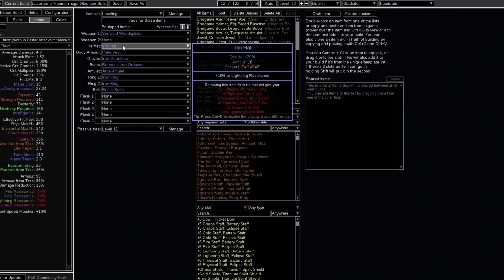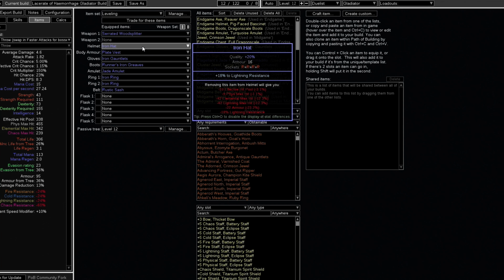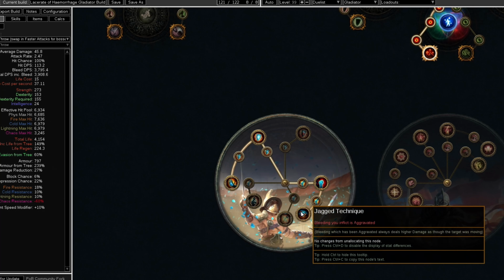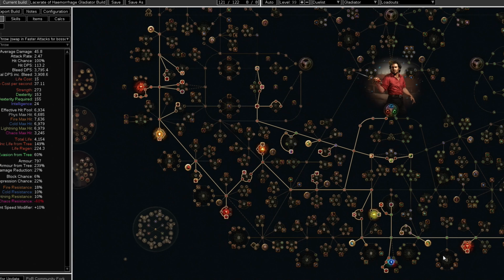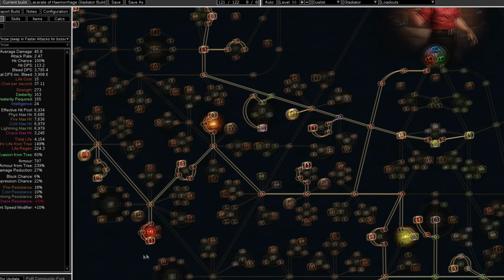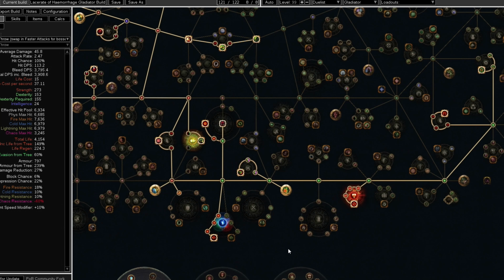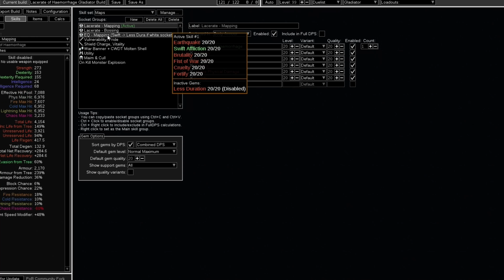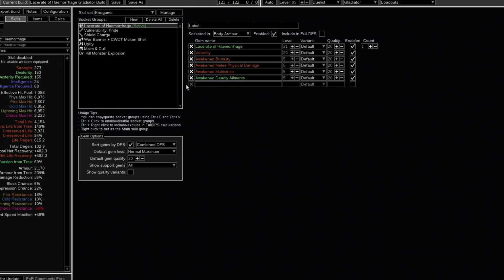INFINITE DPS LACERATE BLEED SLAM BUILD! POE Gladiator Build Guide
Click this video to see the best Bleed Slam build in path of exile 3.7. Are you looking for a build that’s tanky, budget friendly, and absolutely shreds endgame content with satisfying bleed explosions.

Timestamps:
00:00 Poe gladiator build
01:07 Build overview
02:18 Leveling
03:31 Ascendancy
04:45 Skill tree
05:54 Skill gems
07:00 Gear
09:03 Gameplay
09:58 Poe bleed slam build